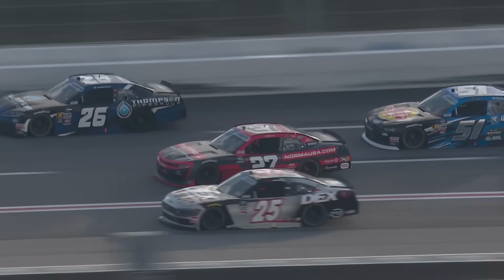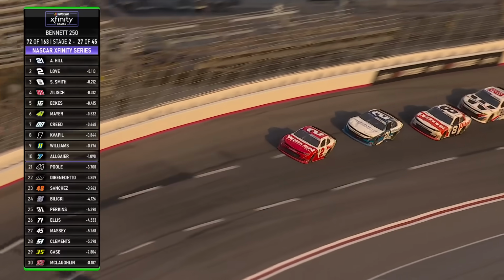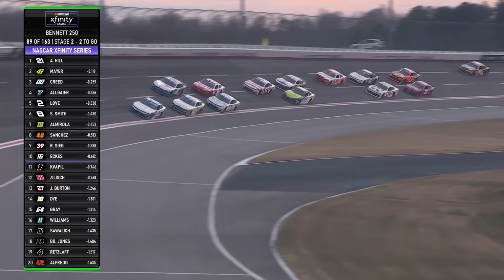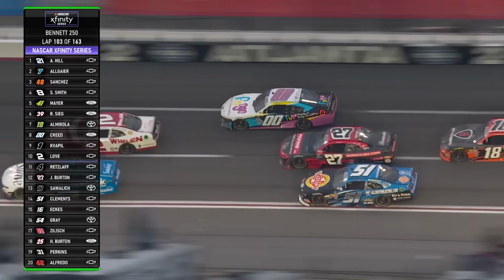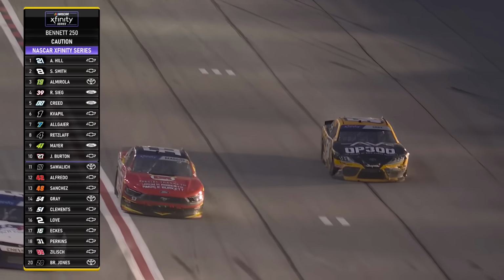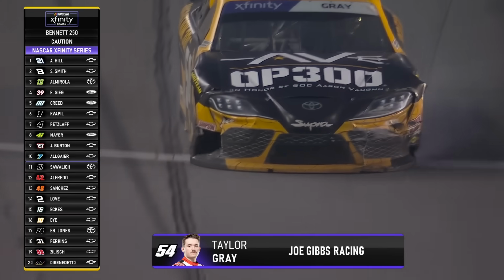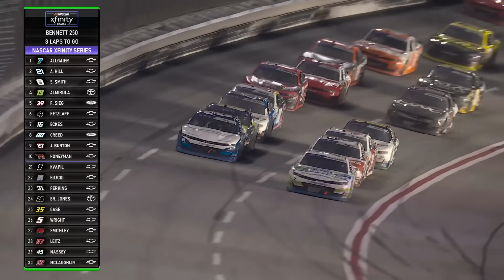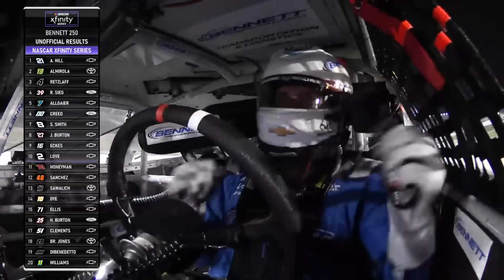Xfinity Series at Atlanta Motor Speedway | NASCAR Official Extended Highlights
Can anyone stop Austin Hill at Atlanta? Find out how the field fares against the Peach State pro in the Bennett Transportation & Logistics 250.

Play every weekend!